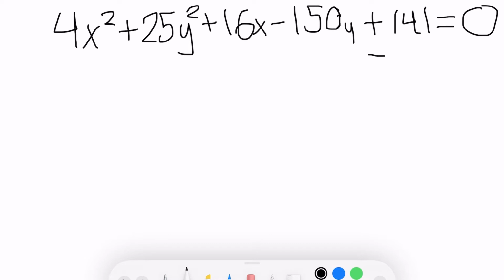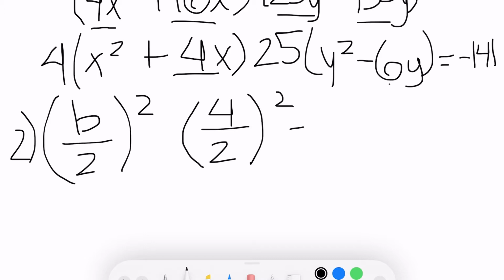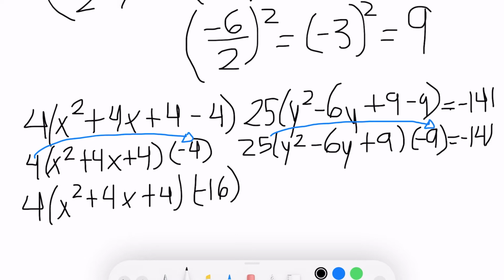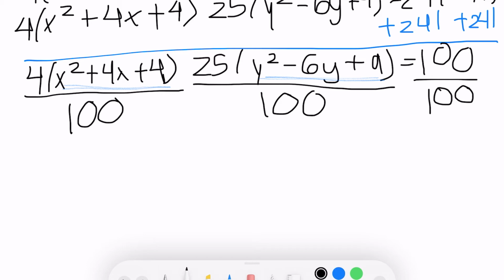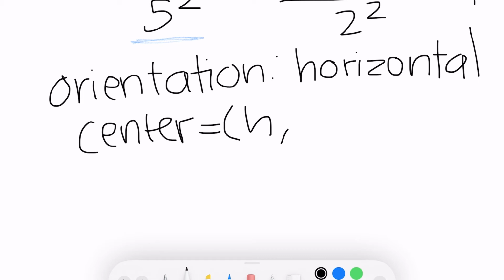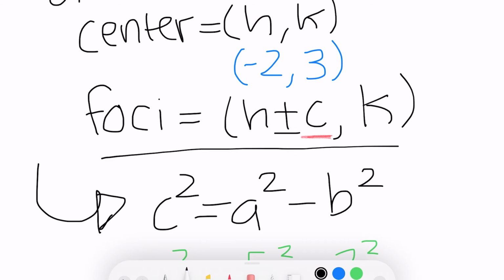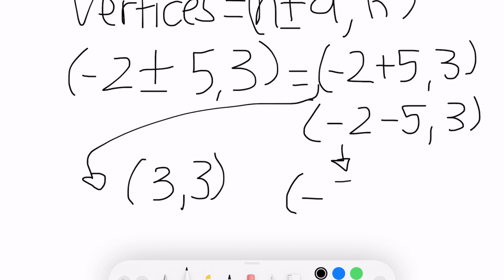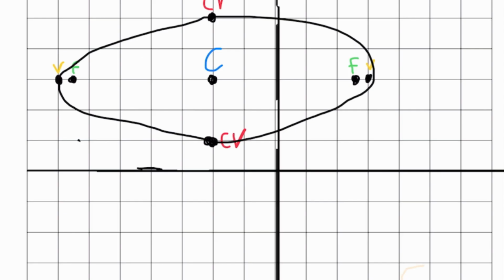March 25, 2022